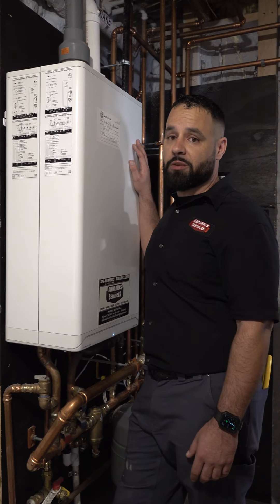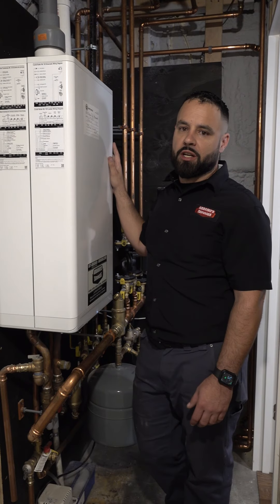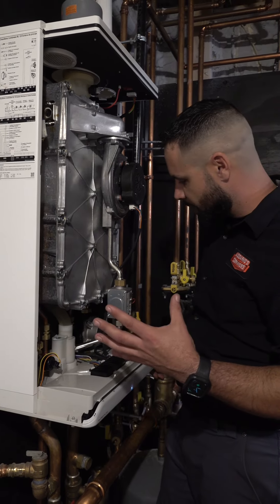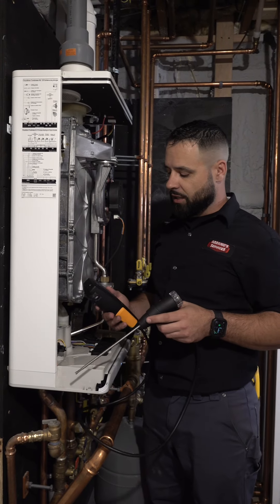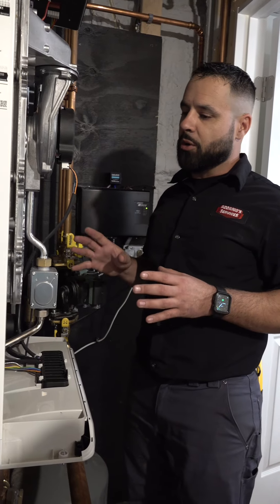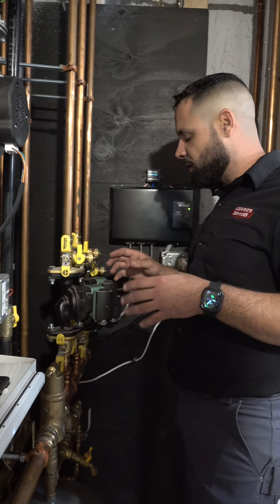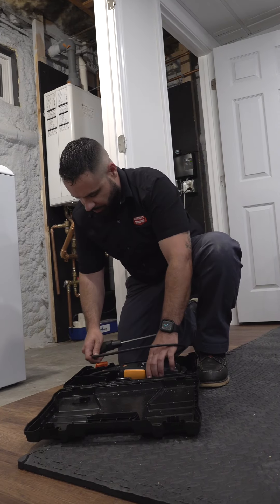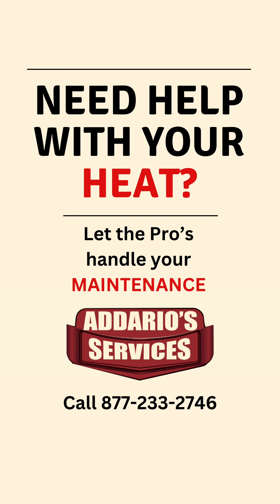High Efficiency Boiler Maintenance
It's officially October, so it's time to get maintenance on your boiler, furnace, or whatever heating system you have in your home. Our plumbing manager met with us today to give us a basic walk through of our fall heating check-ups, what's included and what to expect when you choose Addario's Services!